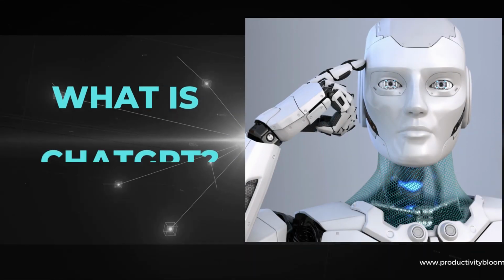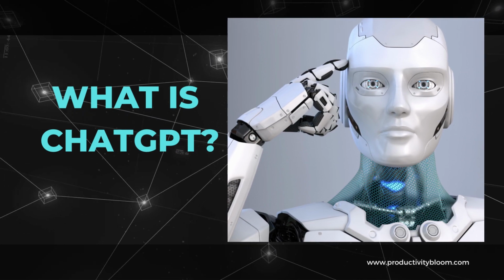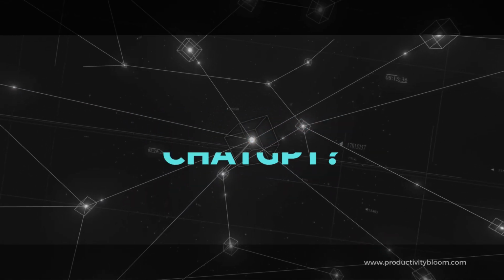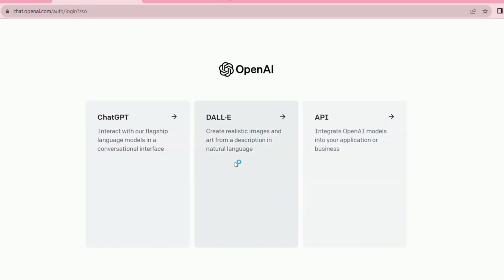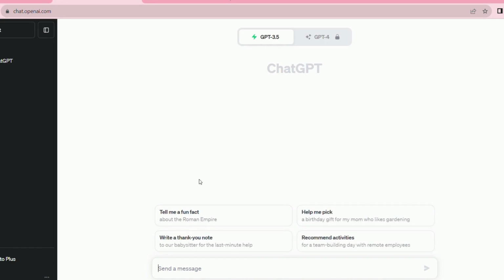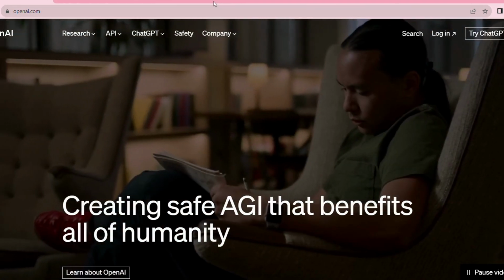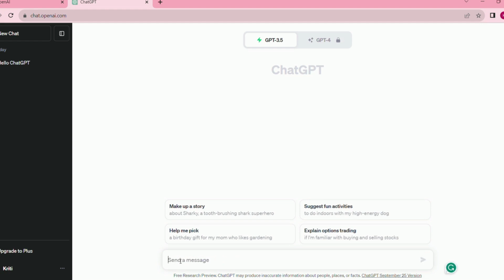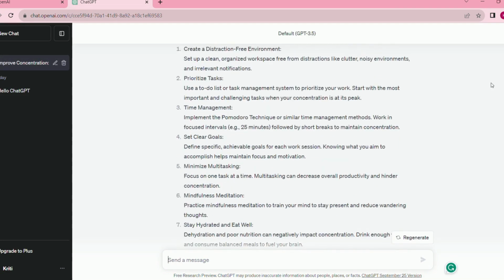ChatGPT l What is ChatGPT l How to Use ChatGPT l Write Chatgpt Prompts l How chatgpt works l AI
Boost Your Productivity with ChatGPT: Tips, Tricks, and More!"

Description: "Are you looking to supercharge your productivity? Look no further! In this video, we dive into the world of ChatGPT, an AI-powered tool that can help you achieve more in less time. Join us as we explore practical tips, tricks, and creative ways to use ChatGPT for maximum productivity gains. Whether you're a student, professional, or just someone looking to get more done, you won't want to miss this. Learn how to harness the power of ChatGPT and transform your work and life.